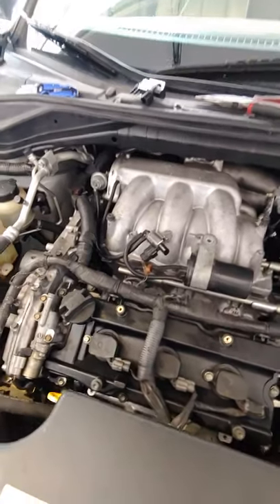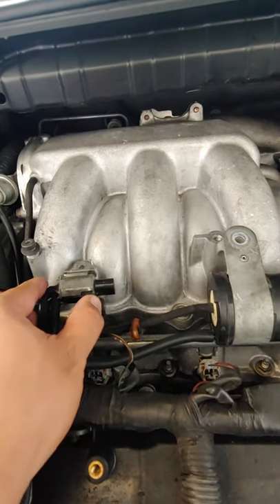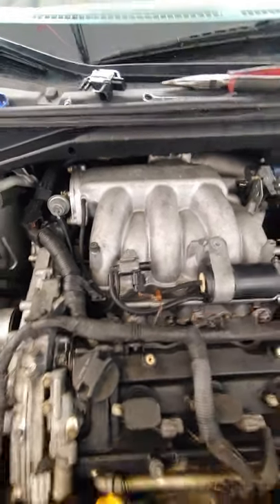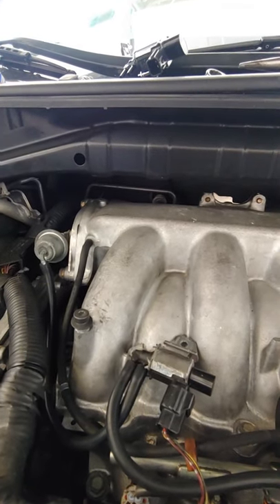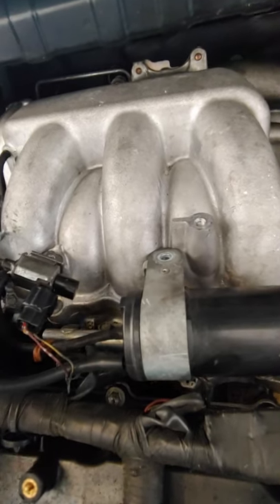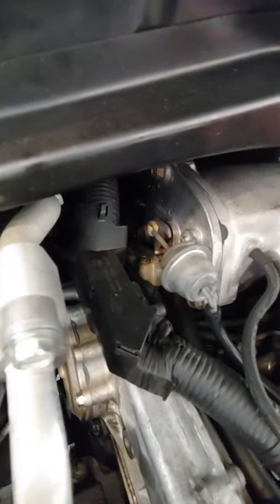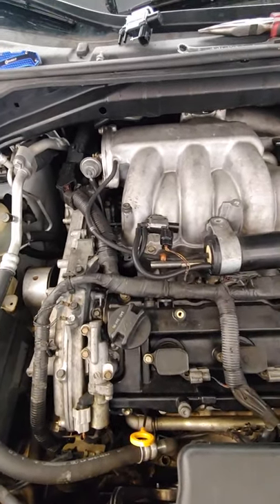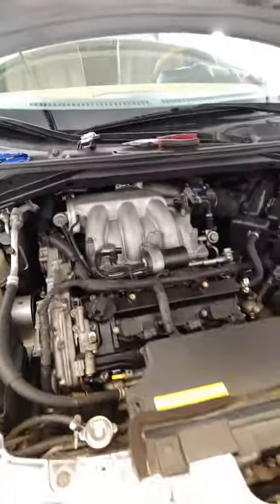2007 Murano VIAS valve/Vacuum solenoid hose routing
2007 Murano VIAS valve/Vacuum solenoid hose routing